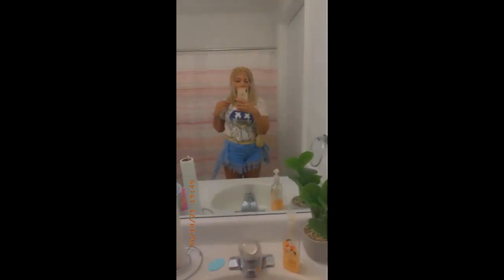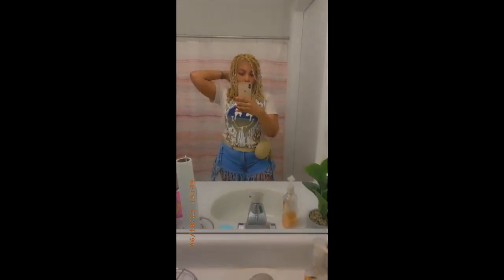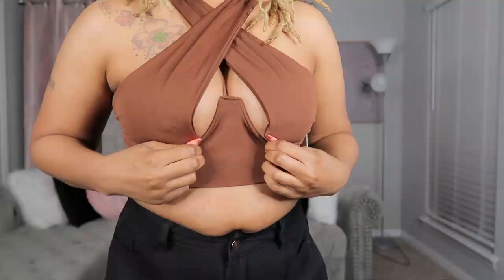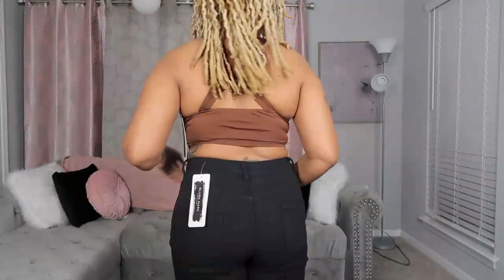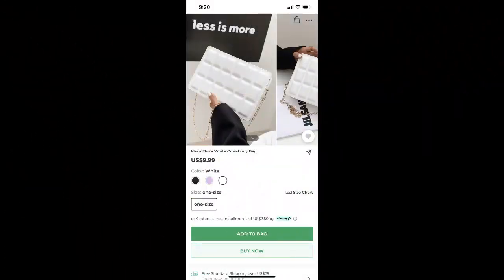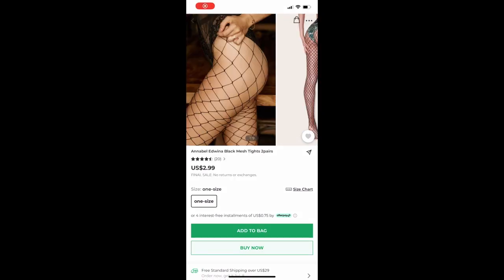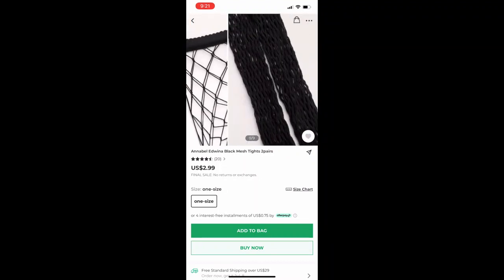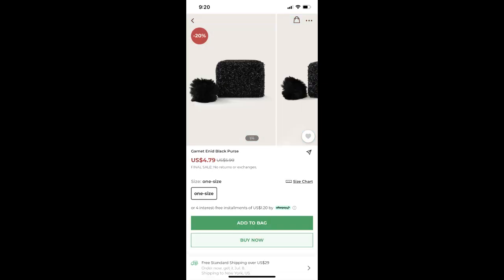BLUSHMARK TRY ON HAUL #14 ITEMS BELOW $200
FACEBOOK ROMONIA L JACKSON
SNAPCAT ROMONIA_RORO02
IG DYAMONDIVA